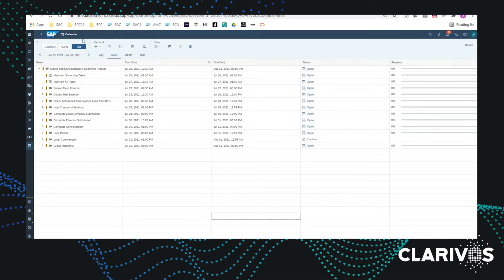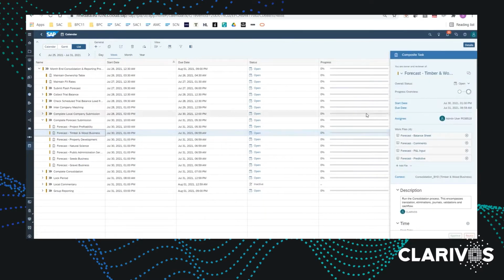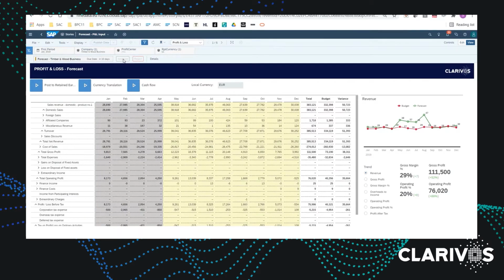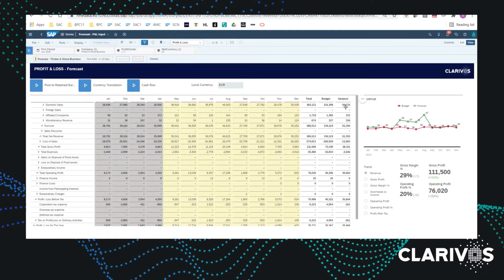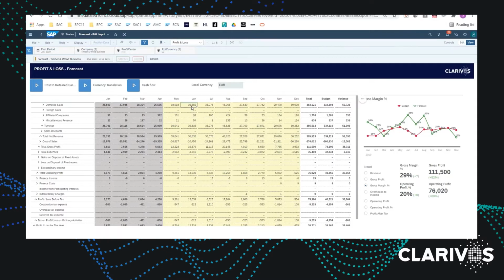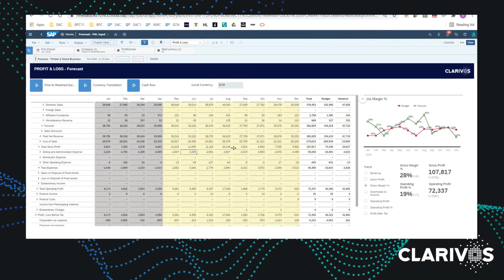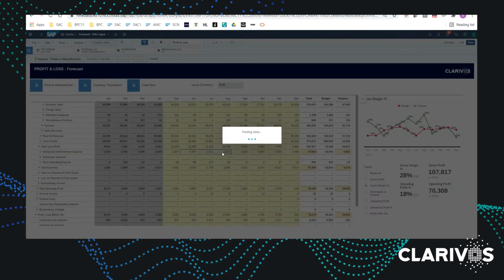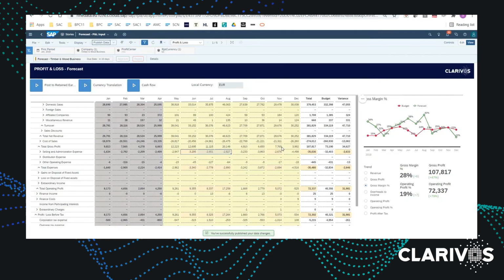SAP Analytics Cloud Demo: Planning